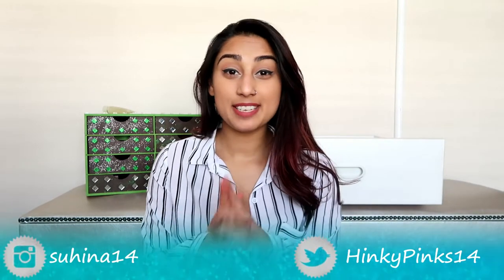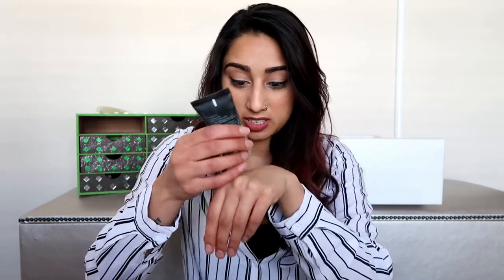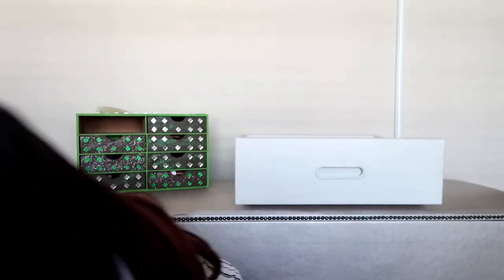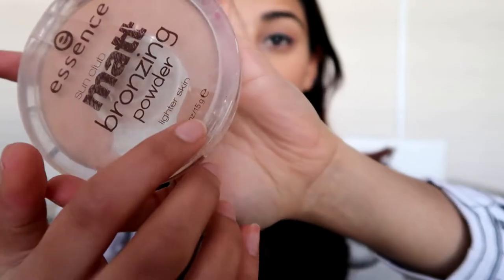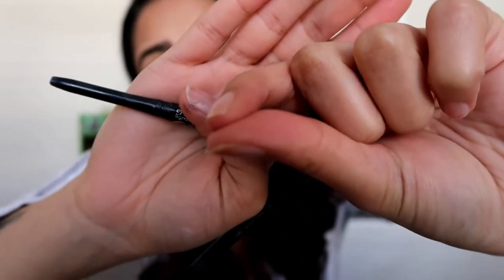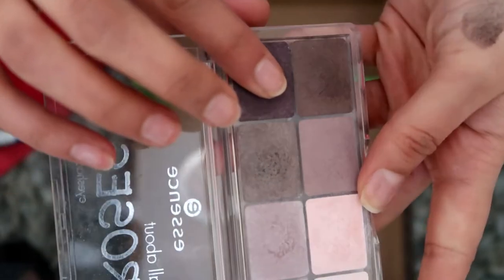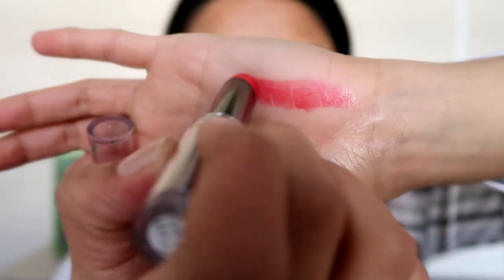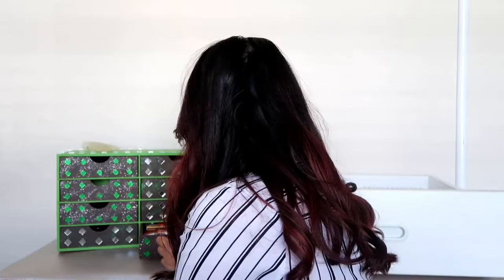FINDING EXPIRED MAKEUP | Why do I still have this stuff | Skin Infections?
Definitely learnt my lesson about buying makeup I won't use again!🤨  There was a lot more makeup that I threw out but this video would have been about 2 hours long if I kept ALL the clips!😂

Remember to not use expired makeup on your skin people! They have an expiration date for a reason😐🤔

Thank you for clicking on this video and I hope you enjoyed this video along with all the facial expressions so make sure you hit that subscribe button and join the family!⚡🎬